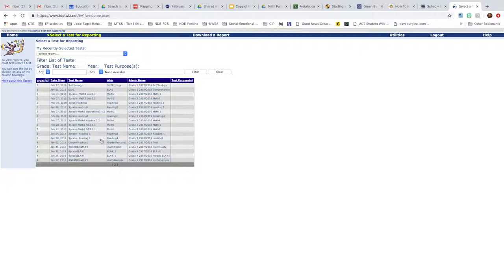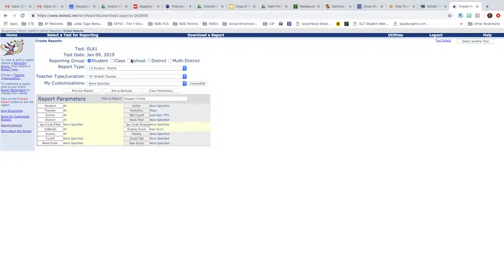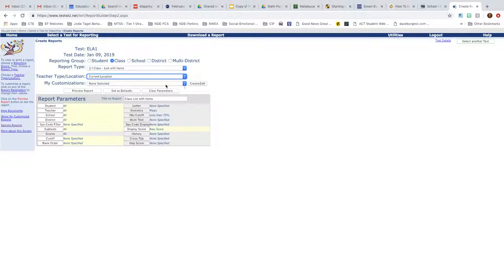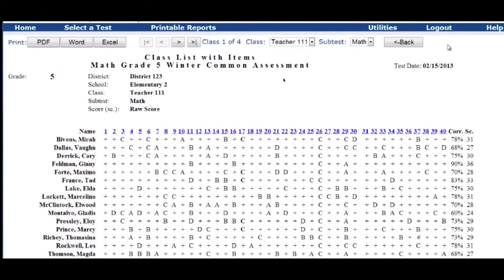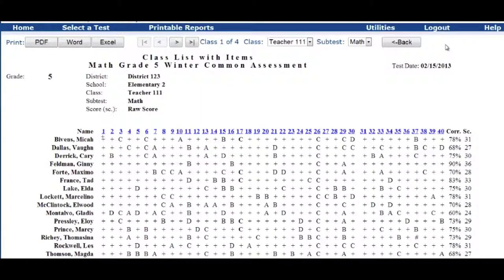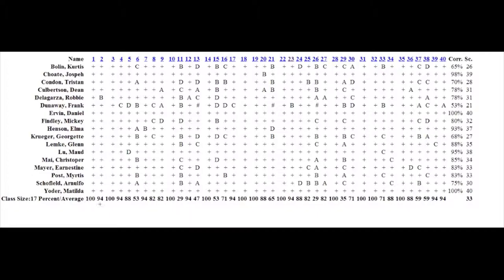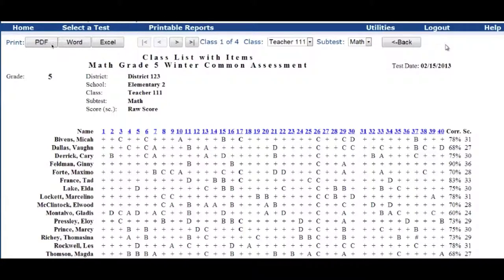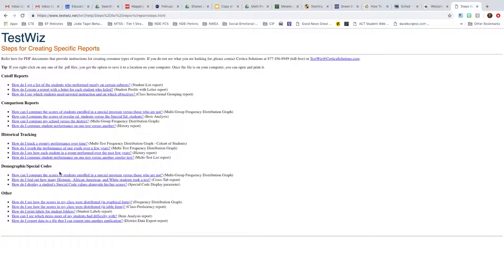TestWiz Reporting Webinar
Learn to follow the simple instructions on how to select and print a TestWiz report. This will provide the basics for you to work through your first report.